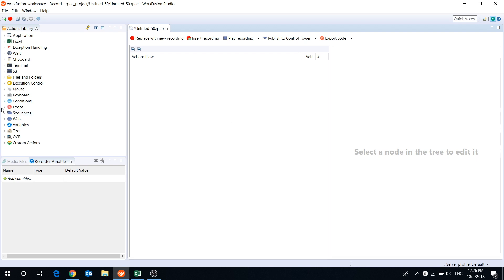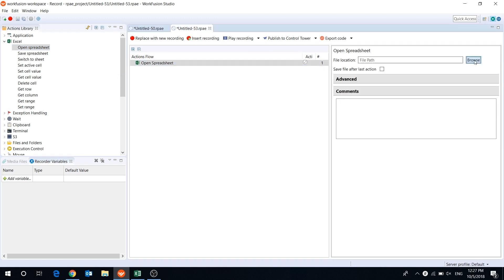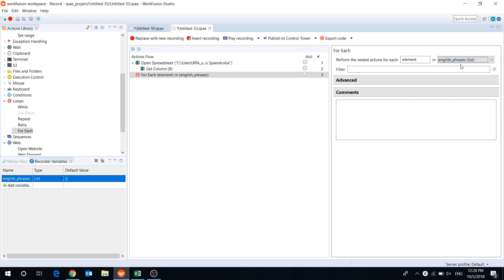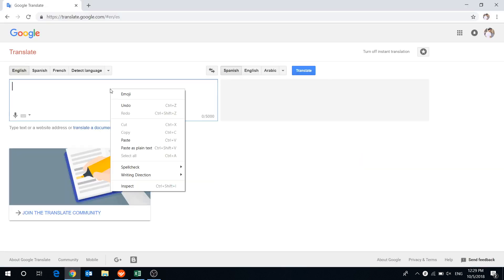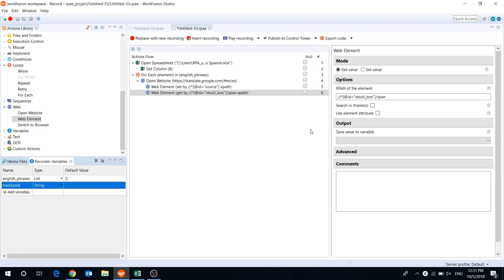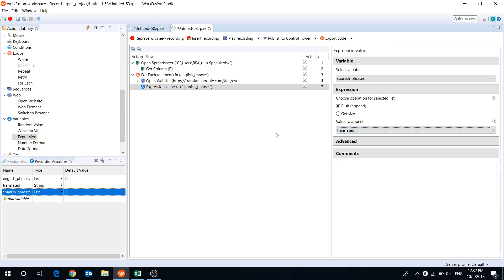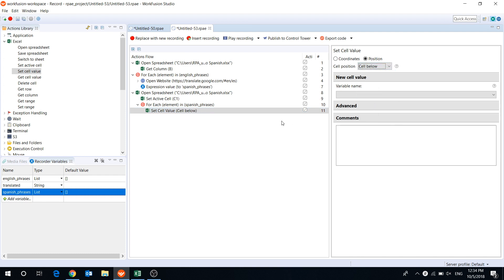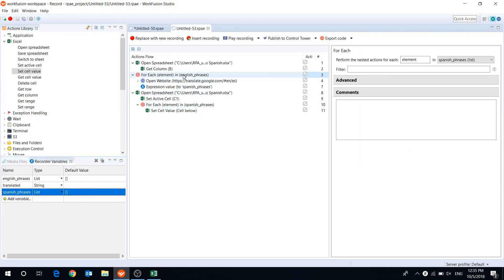Lesson 2 - How to use For Each loop in WorkFusion RPA Express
This tutorial shows you how to use For Each loop action in WorkFusion RPA Express on a simple use case: the bot translates English phrases into Spanish using Google Translate and then saves the results in Excel spreadsheet.